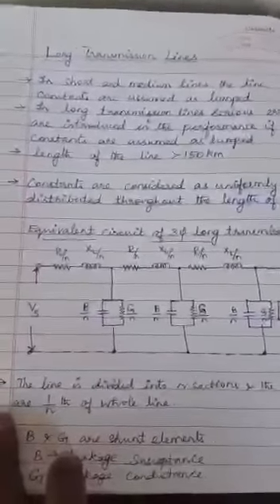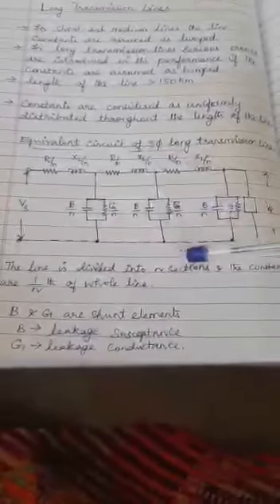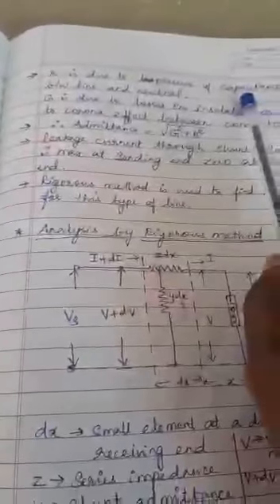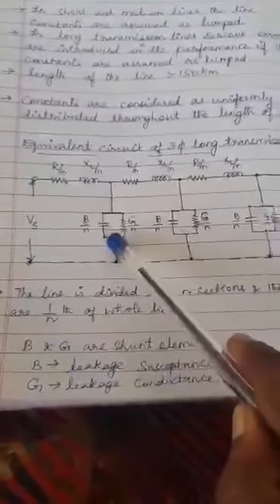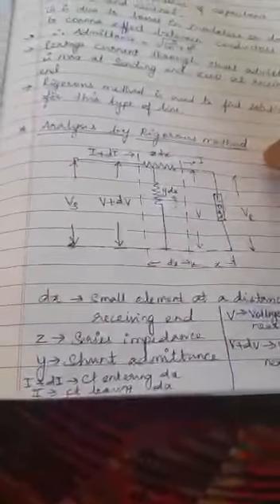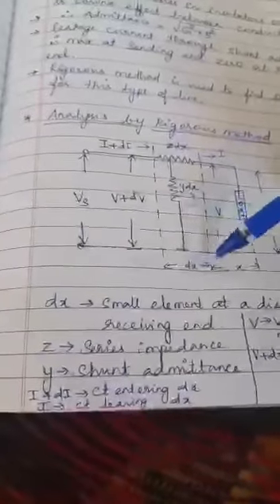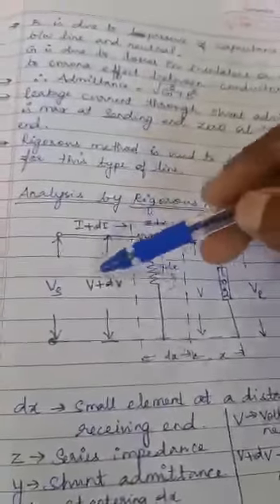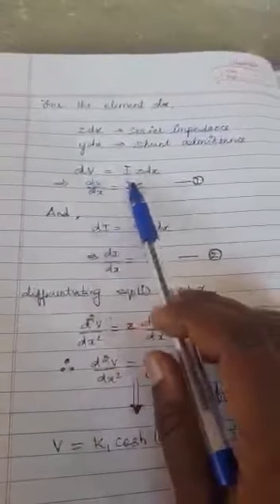Long Transmission line